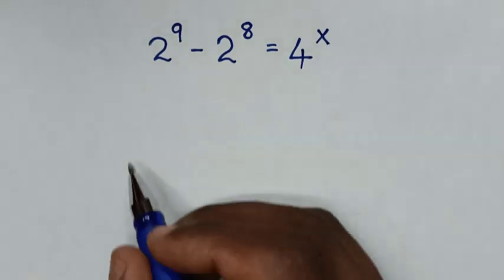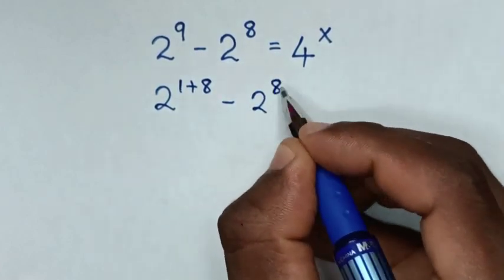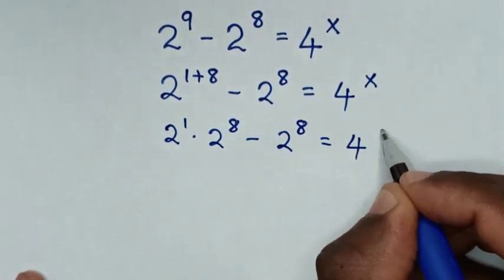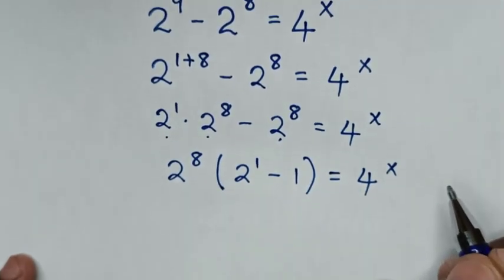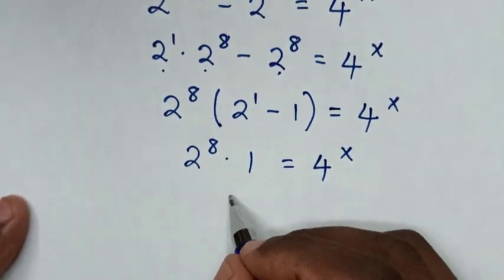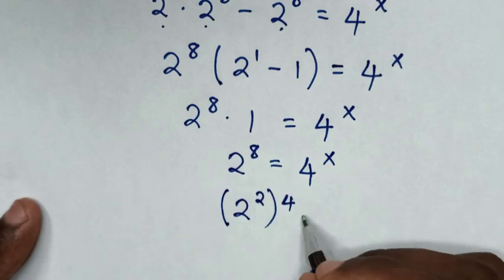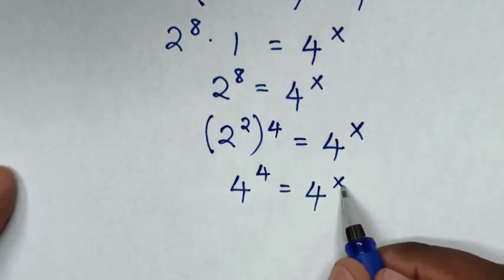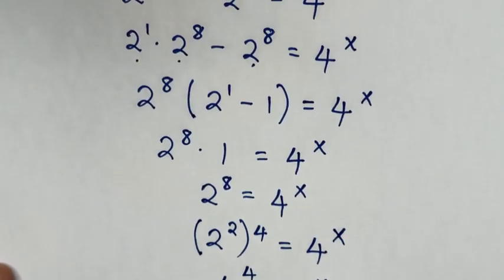A Nice Exponential Equation • X=?